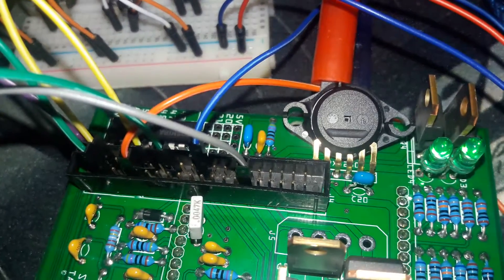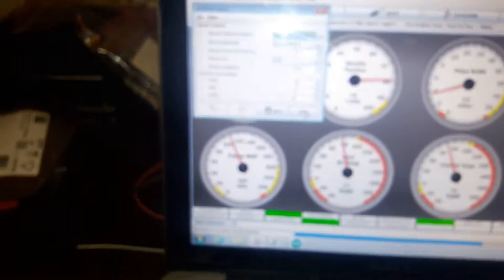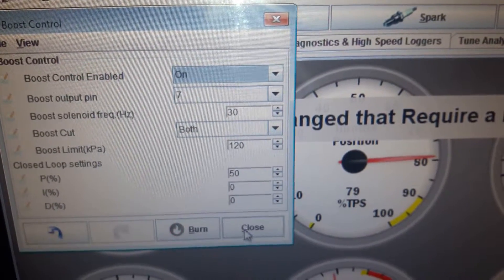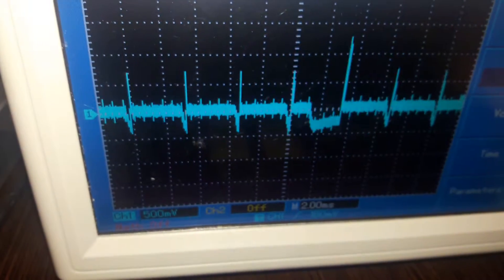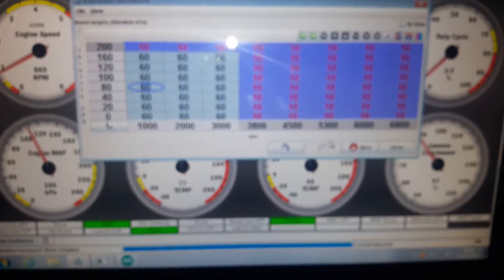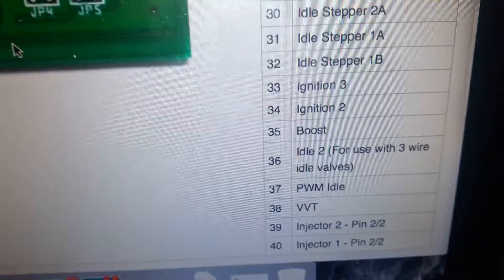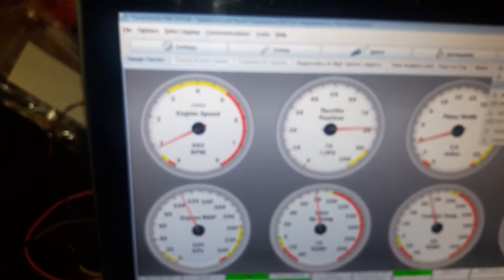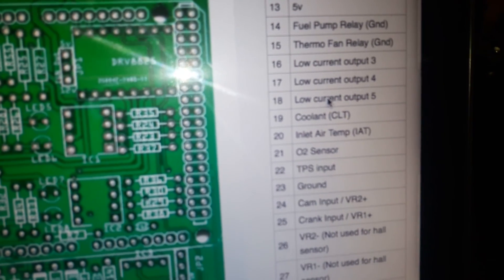Speeduino boost control doesn't work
Not working on IDC40 pin35 or 36